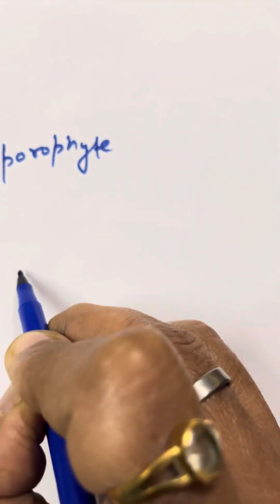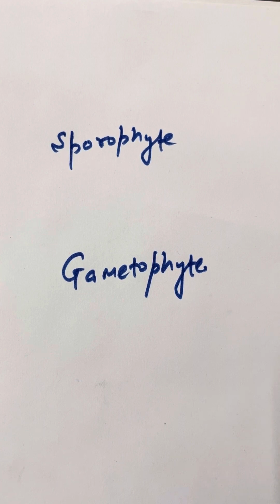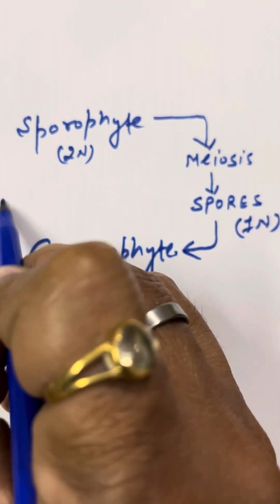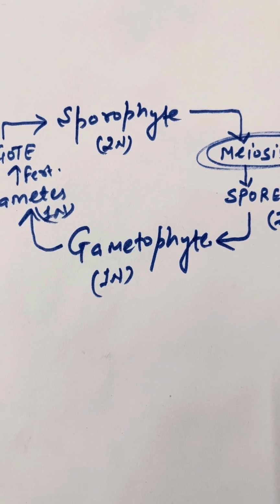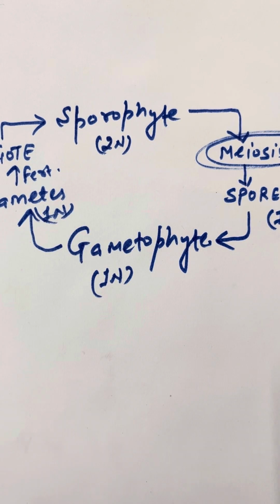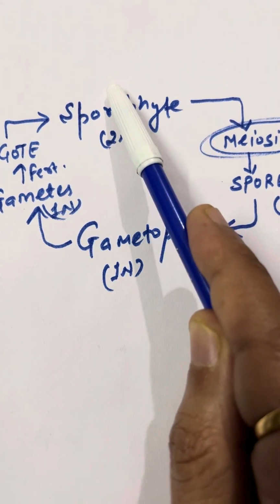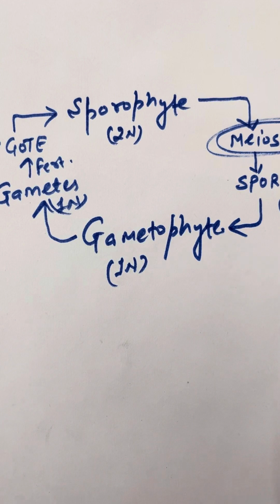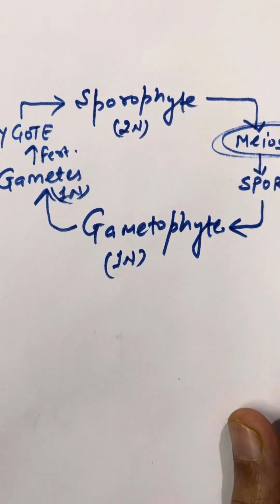Sporophyte-Gametophyte explained (Plant Kingdom Part 3)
Plant Kingdom Basics